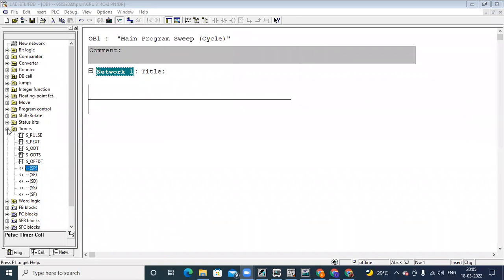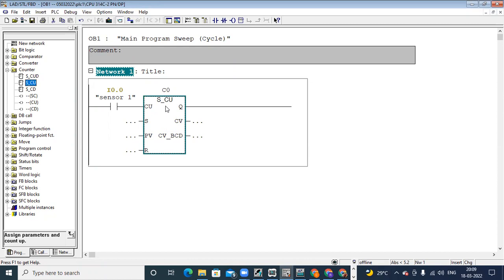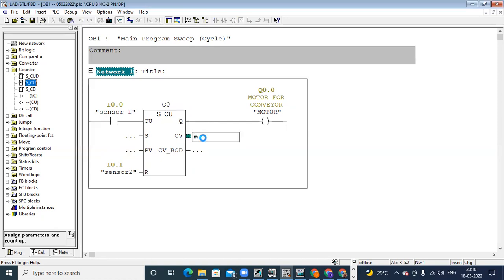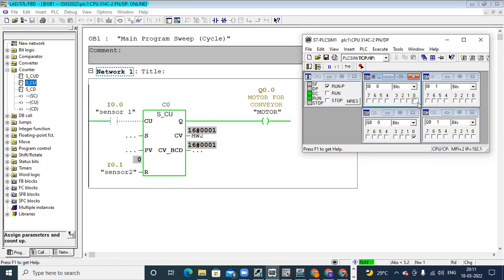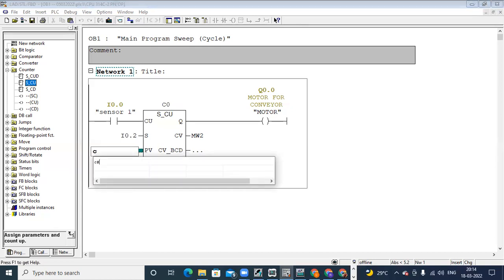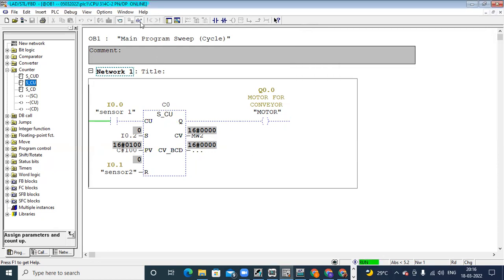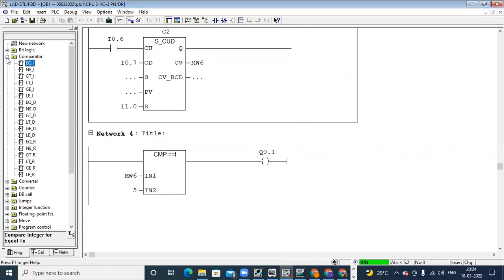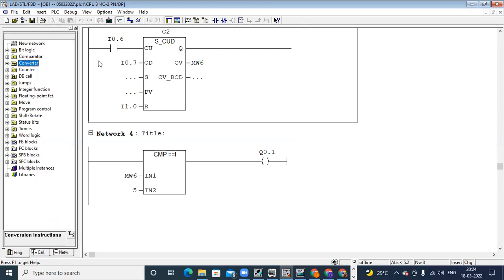PLC Lecture#7 : Counter Instruction in S7-300/400